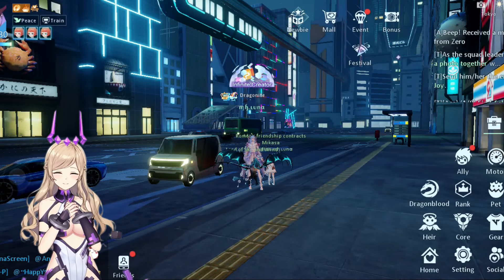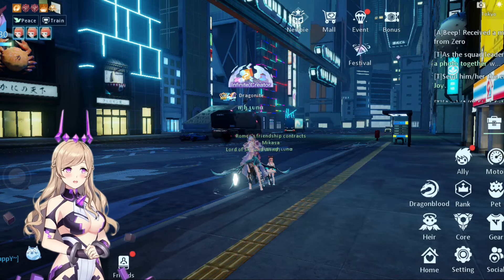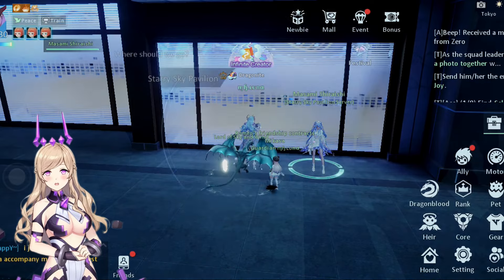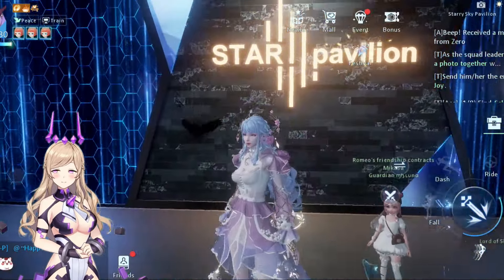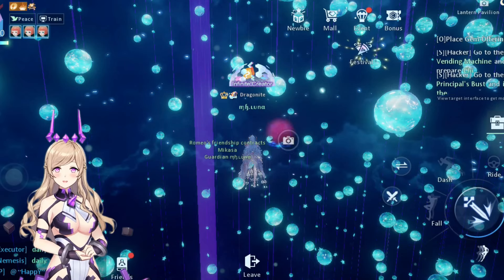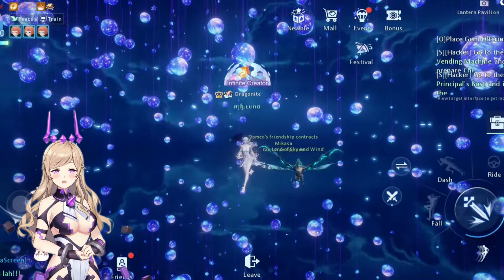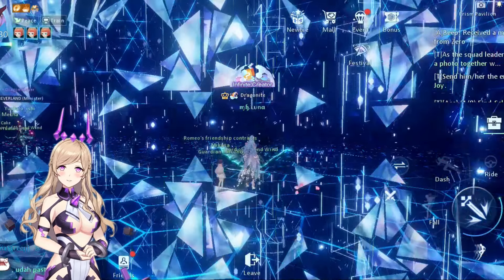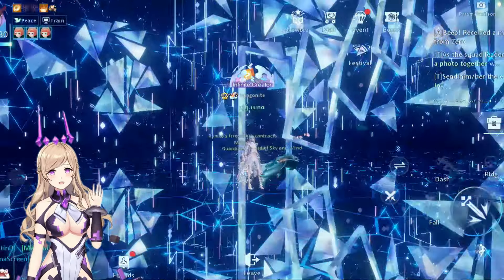New Map on Dragon Raja: Starry Sky Pavilion ✨ | Prism + Lantern Pavillion | ⭒☆ Luna Gaming ☆⭒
Thank you so much, and have a nice day!

✦  LDPlayer 🍑
The Best Android emulator for gamers!

Kerusu Irasshaimase [creative commons music] - Lofi hip hop (relaxing music)

⯈ DragonRajaSEA (龙族幻想)
⯈ Release date: February 27, 2020
⯈ Requirements:
System version: Android 5.0 or above
RAM: 2GB or more
Free space in the system: at least 6 GB
CPU: Qualcomm Snapdragon 660 or higher

A massively multiplayer online role-playing game (MMORPG) for mobile devices, titled Dragon Raja, was developed by Loong Entertainment and released for iOS and Android. It launched in North America, South America and EMEA regions on February 27, 2020.

In Dragon Raja SEA, you can create a unique character and make friends from all over the world to explore the new land and fight alongside each other. Besides traditional game features such as PvE and PvP fights, there are also various mini games such as cooking and sports, as well as exploration elements.

STUNNING GRAPHICS
Day or night, sunshine or rain, you can explore the world of Dragon Raja SEA freely! With simulated physical collision system and optical motion capture technology to deliver “smart” environment, it makes you feel like you’re in the real world!

GIGANTIC OPEN WORLD
Many landmark locations around the world have been recreated in Dragon Raja SEA for you to explore and travel! With the open storyline, different dialogues with NPCs based off of your own choices, give you the power to change the very world. You can also take a selfie with your favorite characters anytime anywhere!

COMPREHENSIVE CHARACTER CUSTOMIZATION
You can create unique characters and dress them whatever you want. Casual, retro, street, and futuristic are just a few of the styles you can choose from! It’s even possible to define your characters’ personality through different responses to unforeseen events.

FIERCE REAL-TIME COMBAT
Dragon Raja’s realistic combat and gameplay deliver an electrifying PvP system. Test your skills in duel or battleground where holds hundreds of players. Or fight for honor and glory through club matches. PvE system features a multitude of unique bosses and riddle solving, which makes each PvE dungeon a fresh experience.